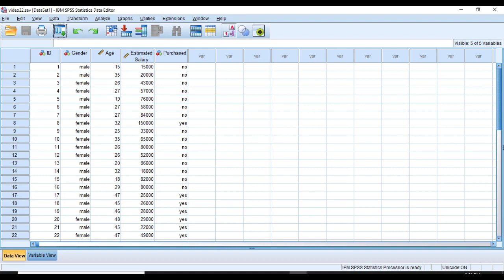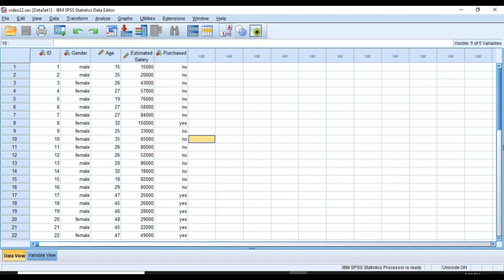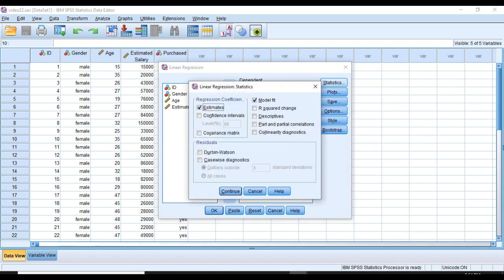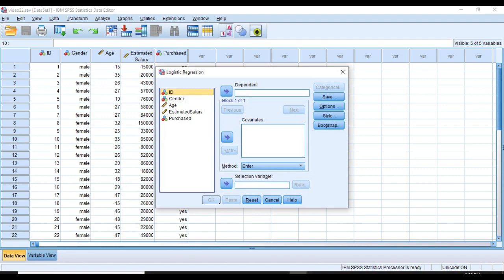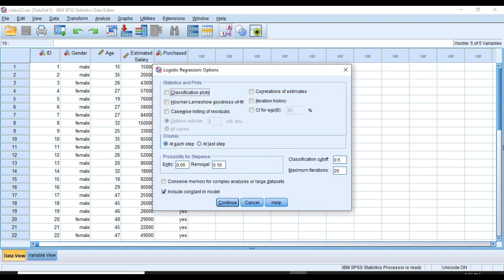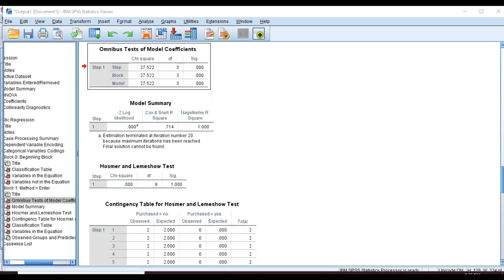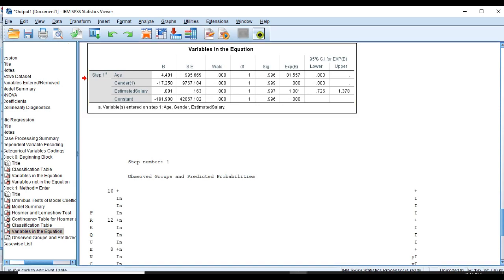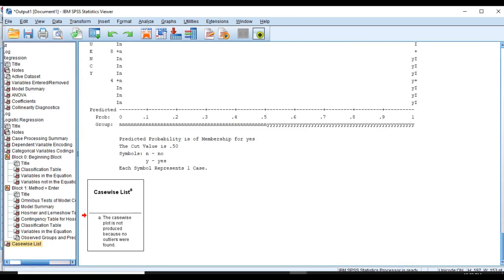Logistic Regression analysis in spss